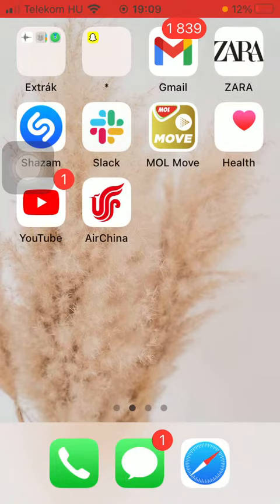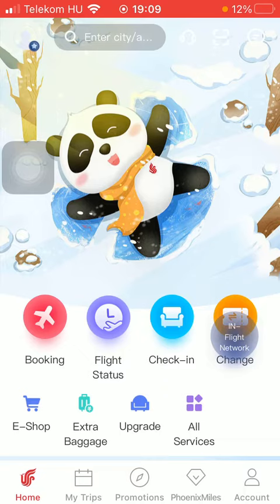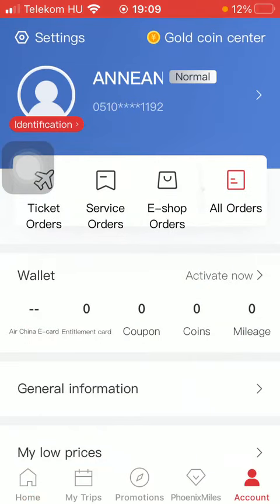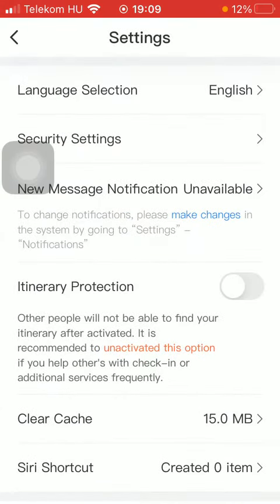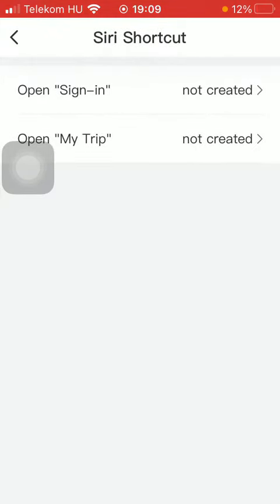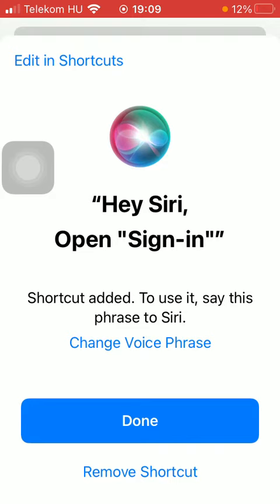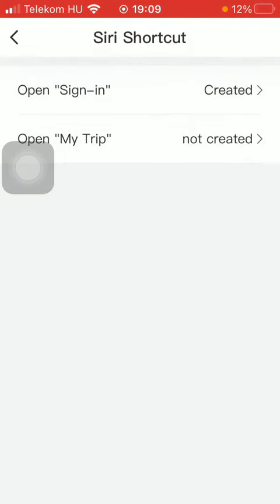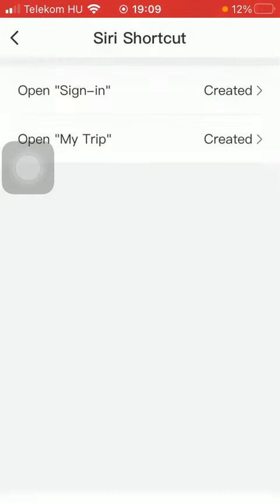How to add Siri shortcuts to Air China?